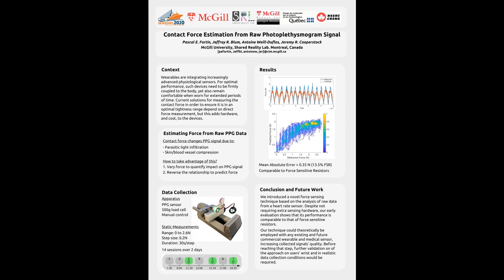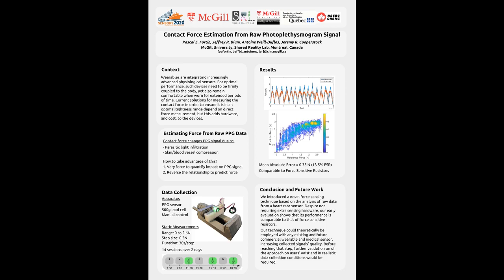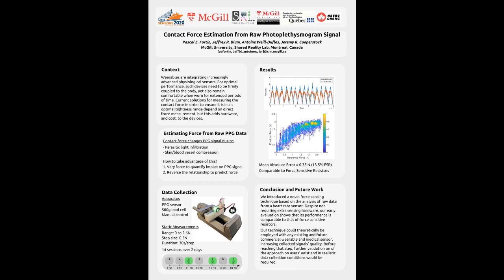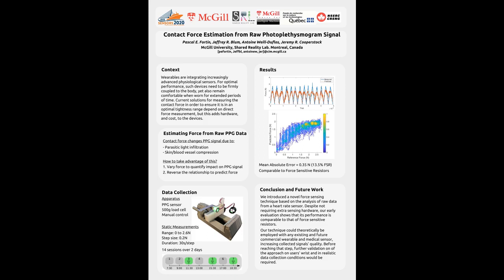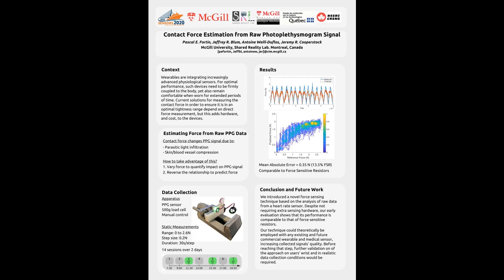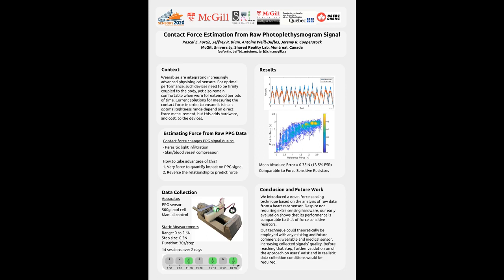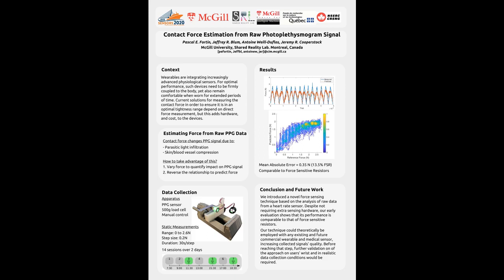Contact Force Estimation from Raw Photoplethysmogram Signal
Title: Contact Force Estimation from Raw Photoplethysmogram Signal

Author: Pascal Fortin, Jeffrey Blum, Antoine Weill-Duflos, Jeremy Cooperstock

Abstract: This paper introduces and validates a novel force sensing technique based on the analysis of raw optical heart rate sensor signal. Its force sensing performance is on par with that of force sensitive resistors, while only requiring hardware that is already embedded in most smartwatches or fitness trackers.